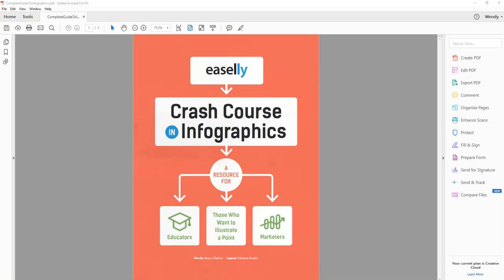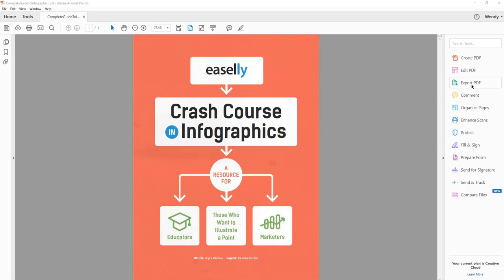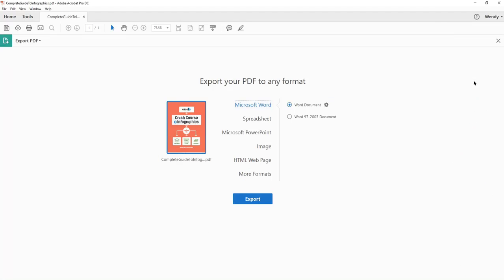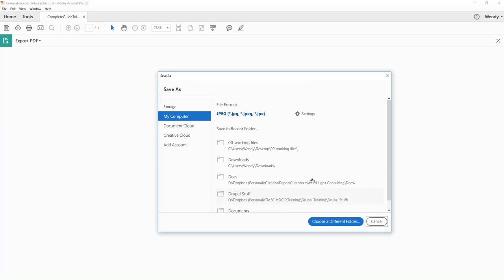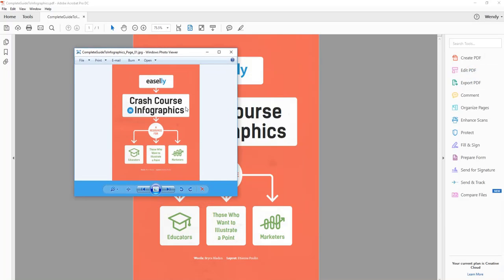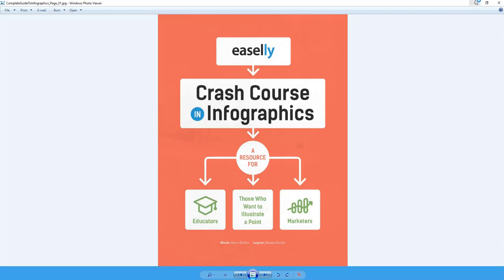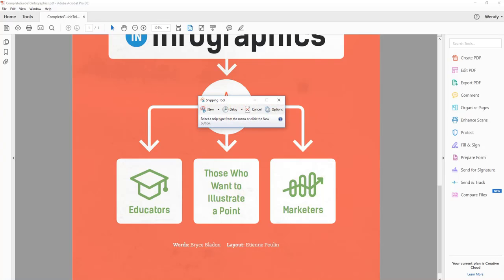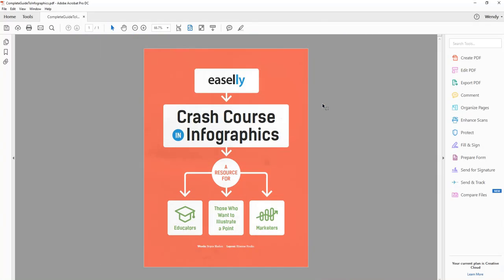How to get an image out of a PDF using Adobe Acrobat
How to pull an image out of a PDF - JPEG, GIF, or PNG, without having to take a screen shot of it. In this tutorial we will use Adobe Acrobat to do the removal. It's a fairly quick procedure to remove or download the image from the PDF, you just might not know the option is there.

Thanks!

Wendy